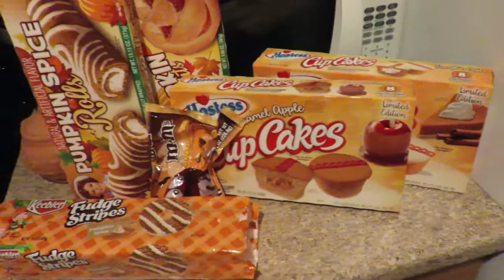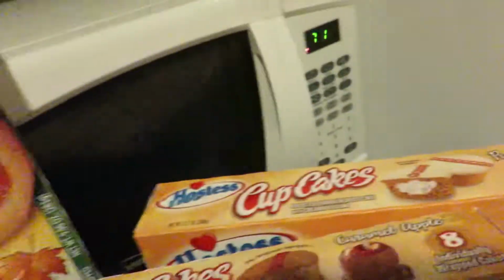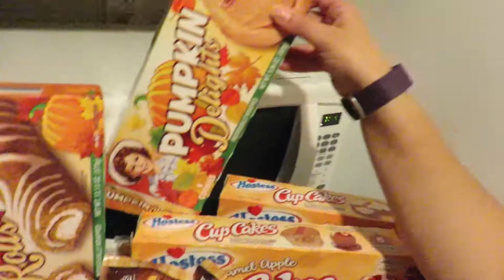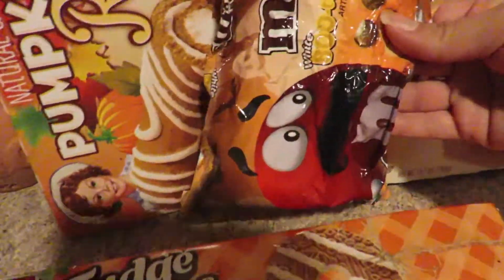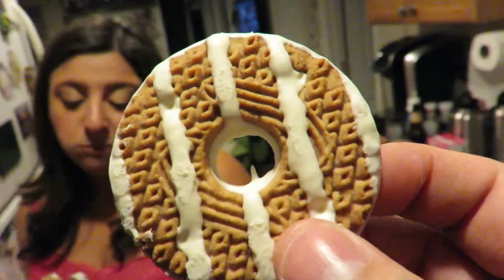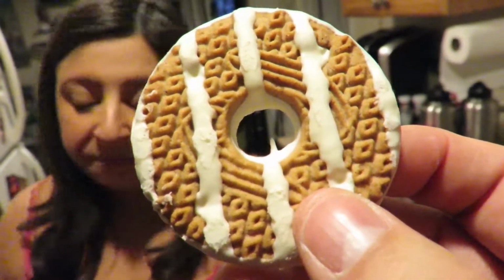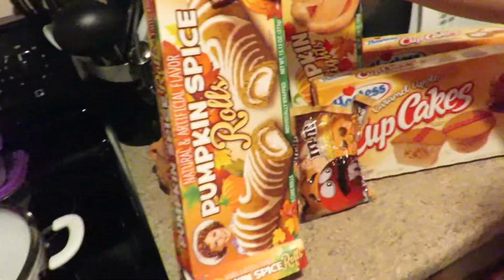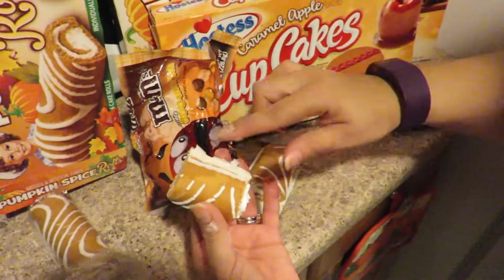Pumpkin All The Things: Vol. 2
Yet again we can't resist a good fall flavored limited release item. Find out what else is good for fall.